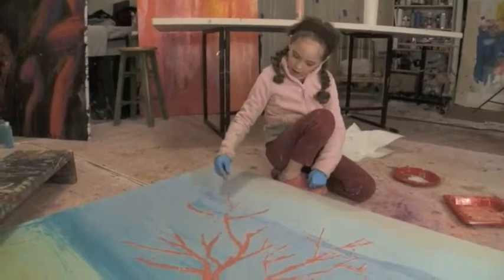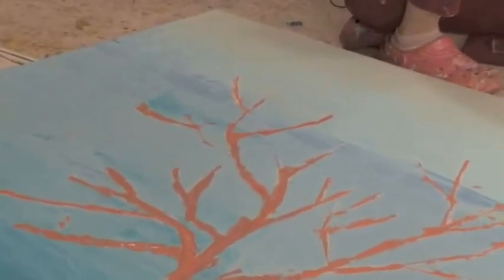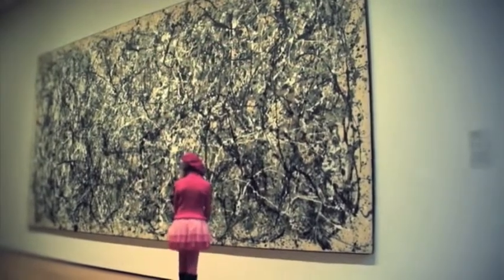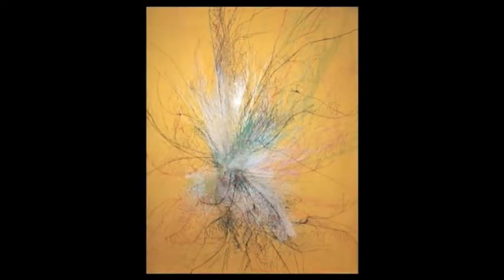Autumn de Forest - [Preview]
Autumn de Forest is ten years old and loves to paint. She has been an avid painter for most of her life, but it was not until her parents placed fine art quality oil paints and canvases within her grasp that her output became not only prolific ~ but eerily beyond her years. DVD, 20 minutes.